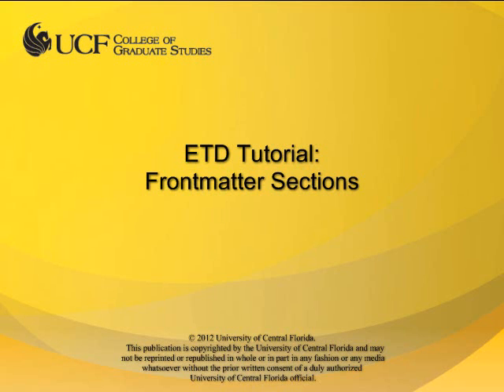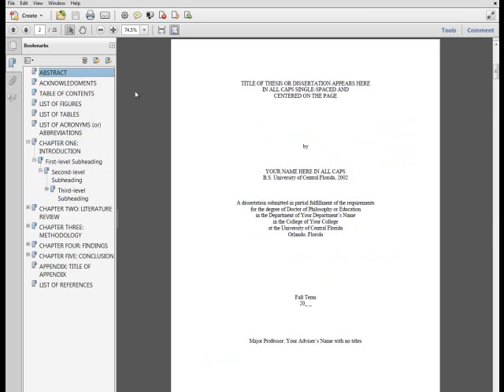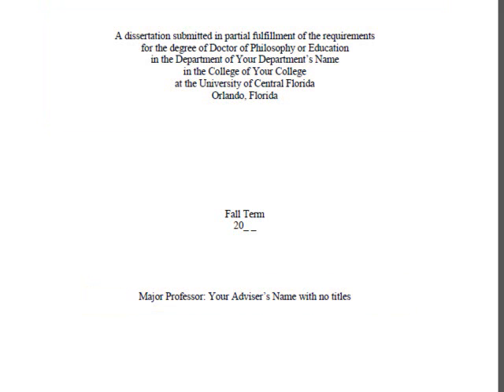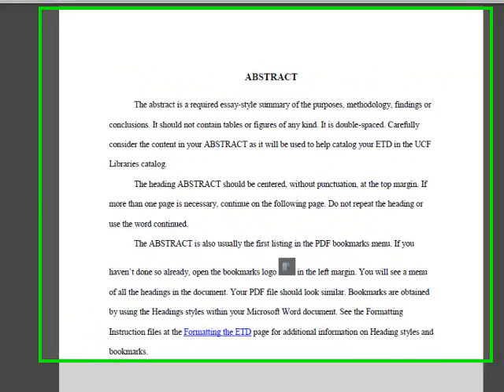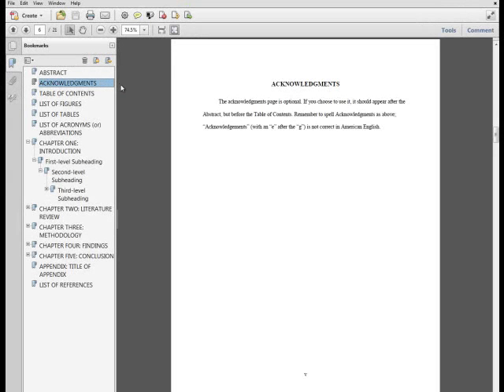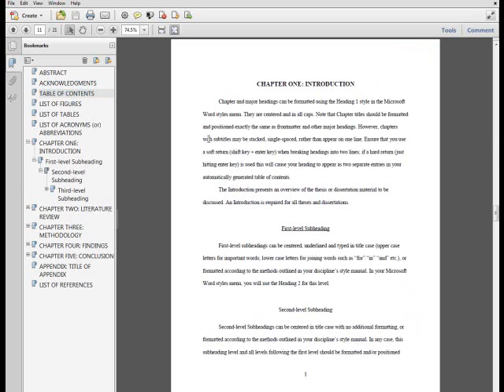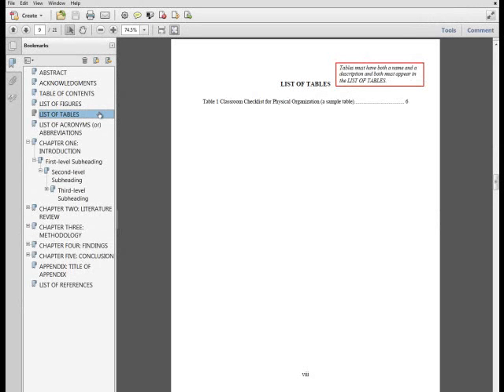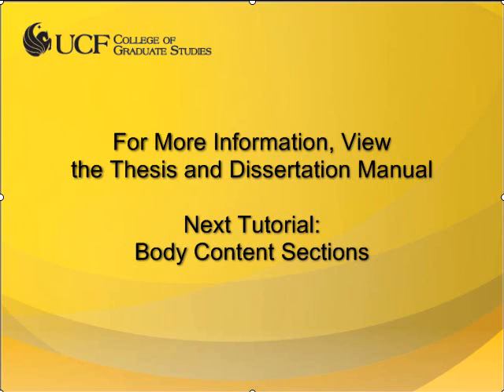UCF ETD Tutorial: Frontmatter